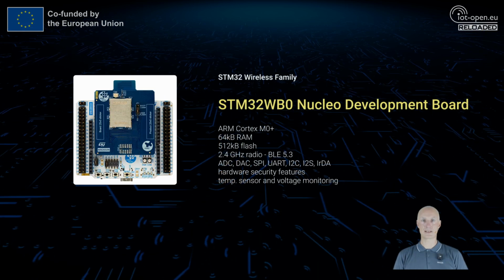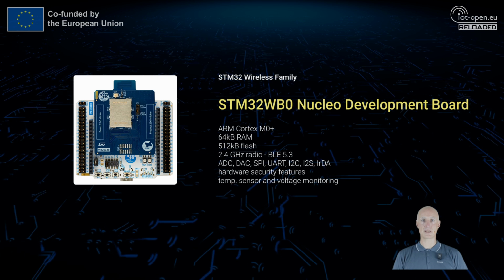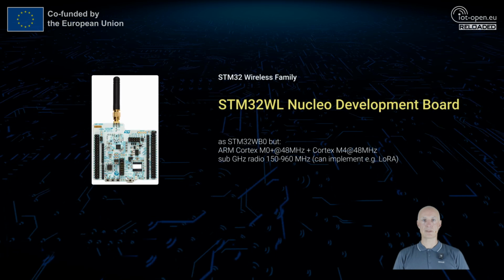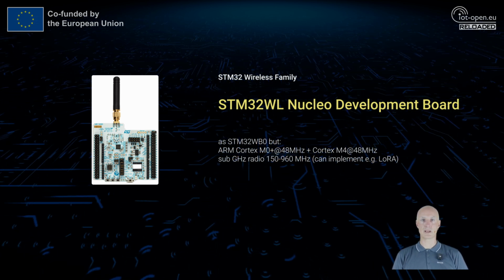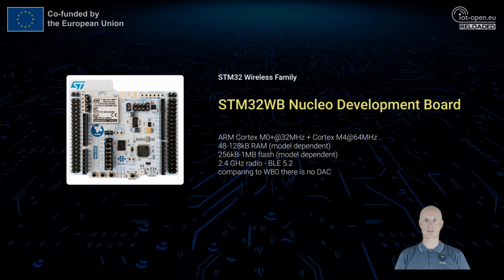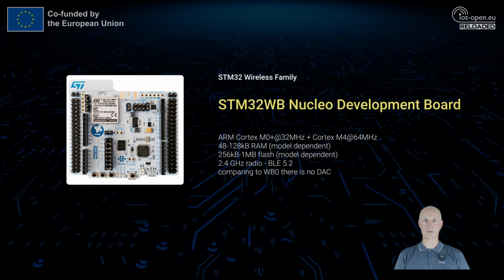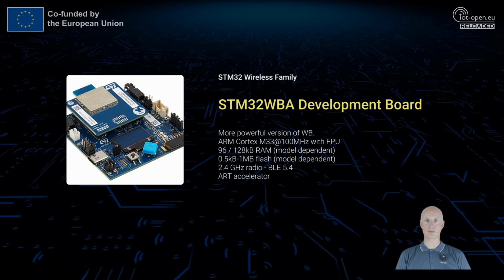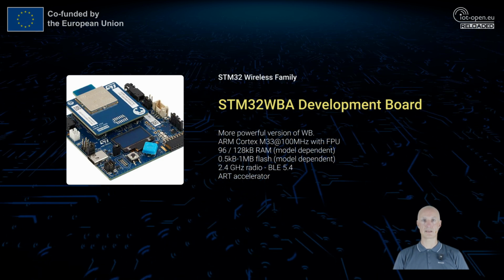IOT-OPEN.EU Reloaded: E3: 5.1.4.2 video 2 STM32 families - wireless STM32 series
🔗 This video delves into the STM32 Wireless series, a cost-effective family of microcontrollers that integrate wireless capabilities. Utilizing ARM Cortex-M4 and Cortex-M0+ cores, these microcontrollers are optimized for IoT applications. The STM32 W0 model, powered by a low-power Cortex-M0+ core, offers 64 KB of RAM and 512 KB of Flash memory, supporting Bluetooth Low Energy 5.3. The STM32 WL variant expands capabilities with dual ARM cores and supports sub-GHz frequencies, enabling technologies like LoRa. Meanwhile, the STM32 WB model, featuring a Cortex-M4 CPU, brings enhanced performance and additional networking features.